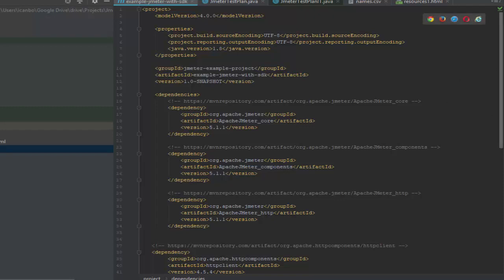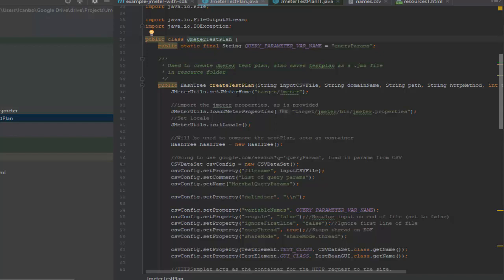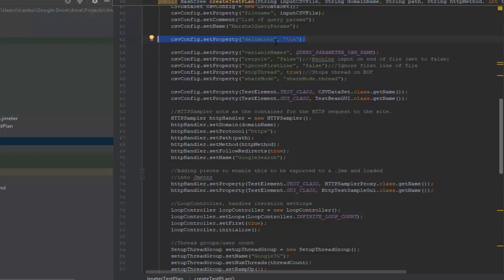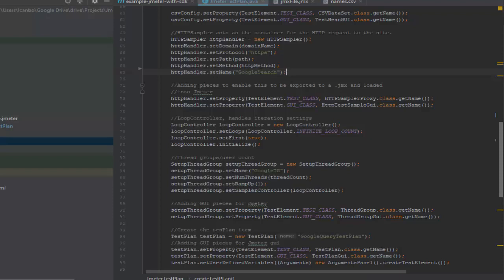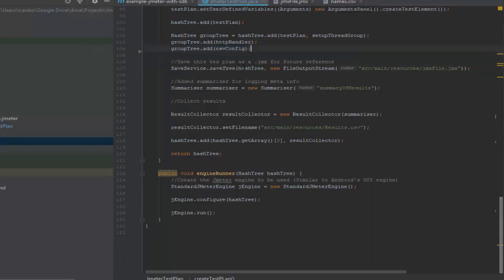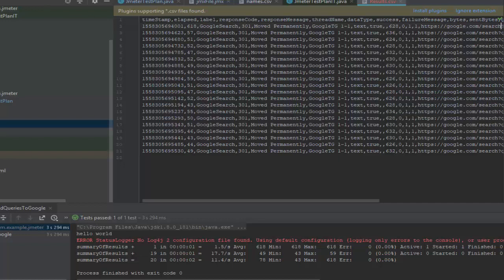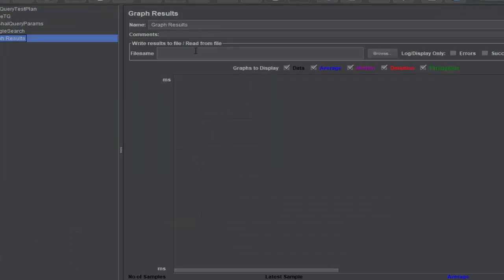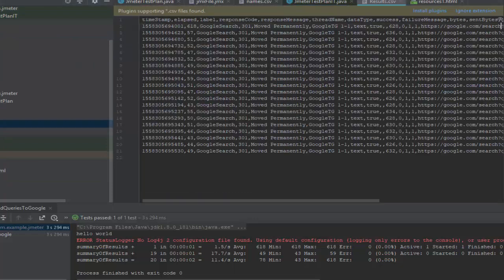Using Jmeter API with Java SDK : HTTP Request Example in Java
How to create a jmeter testplan in Java using their API.